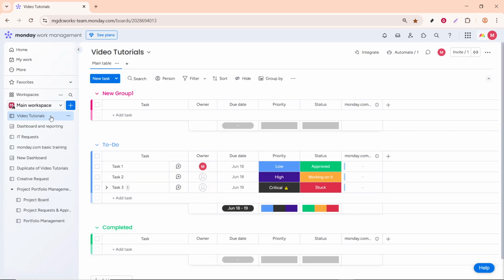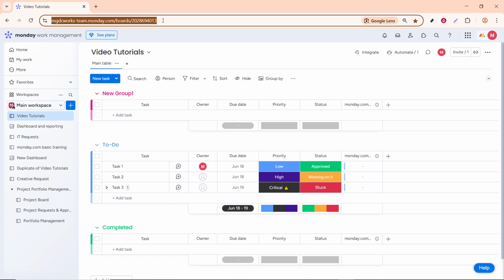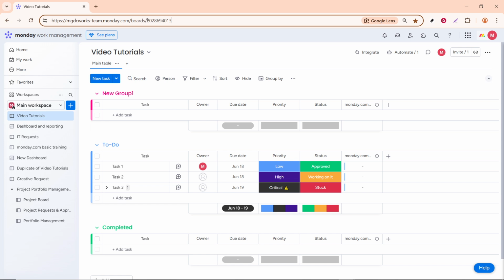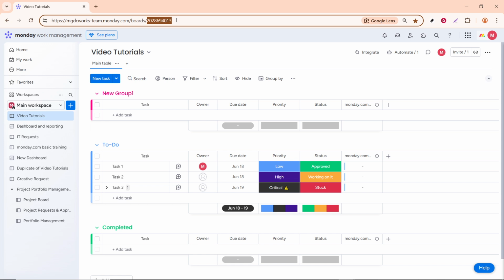How to Get Board ID in Monday.com [2026 Full Guide]